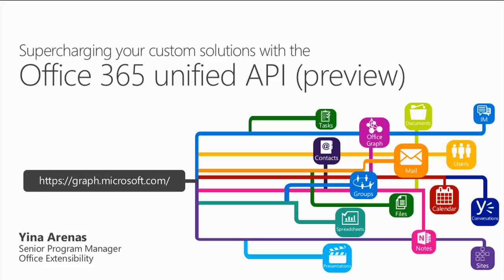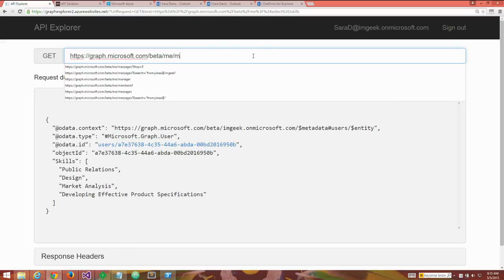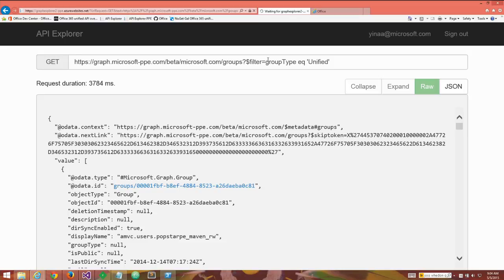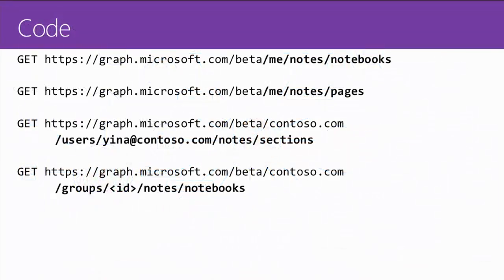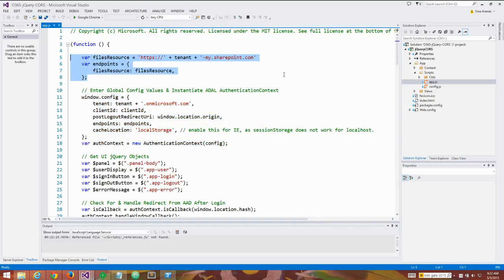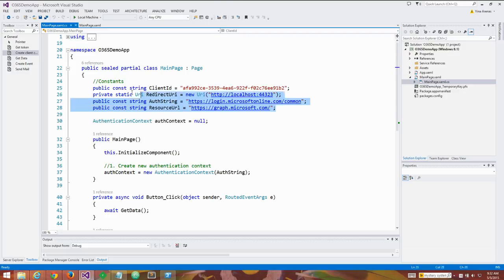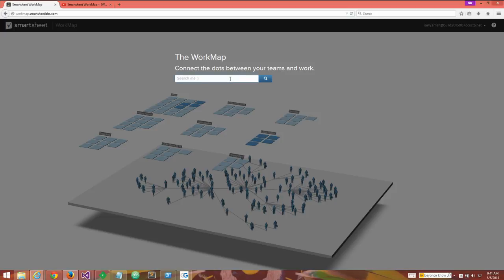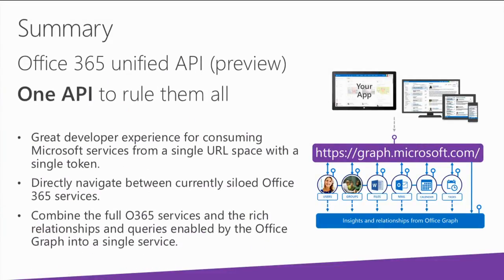Microsoft Ignite 2015 Supercharging Your Custom Solutions with the Office 365 Unified API Endpoint